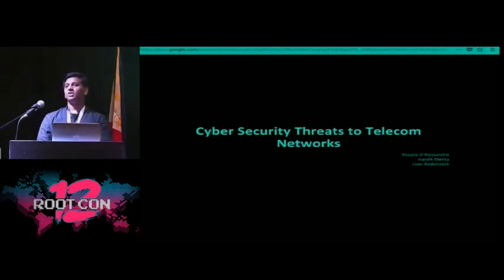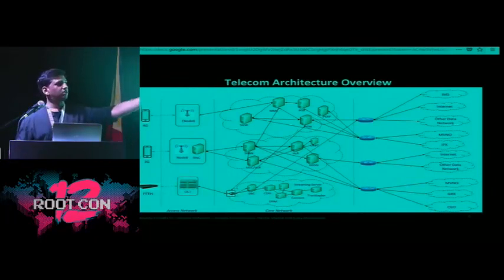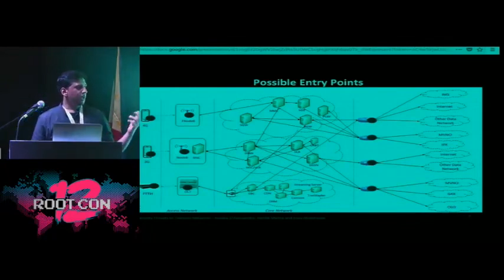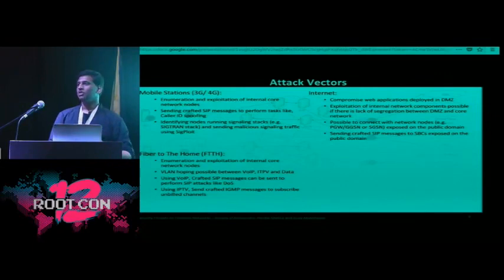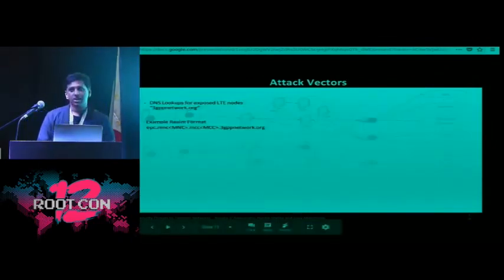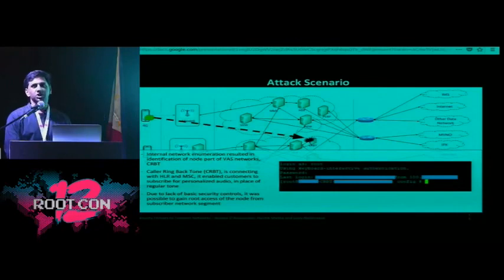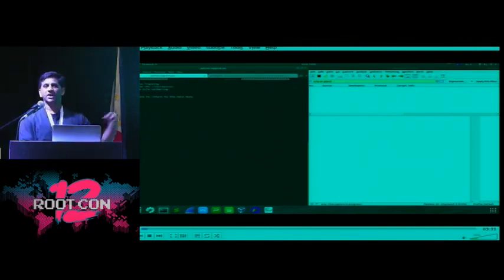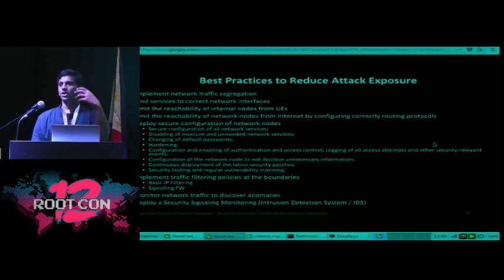Cyber Security Threats to Telecom Networks by Hardik Mehta